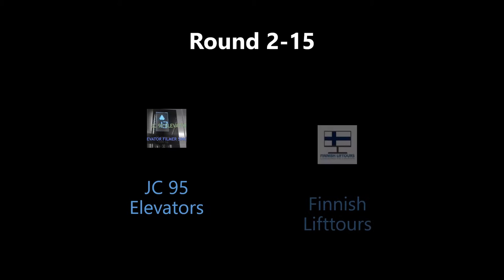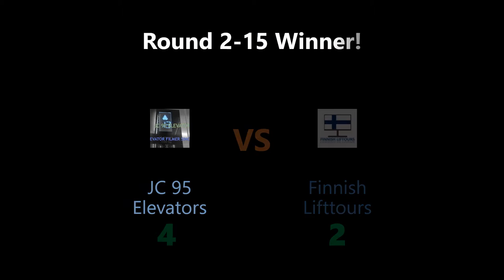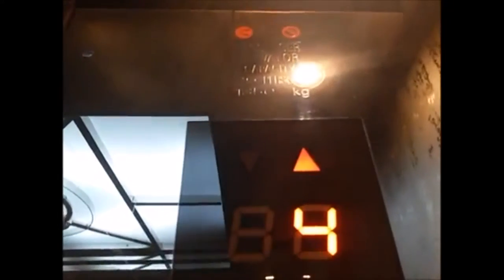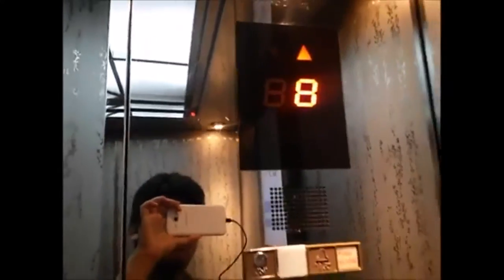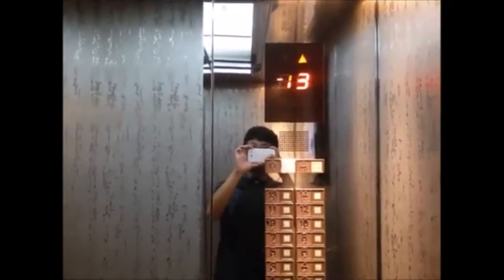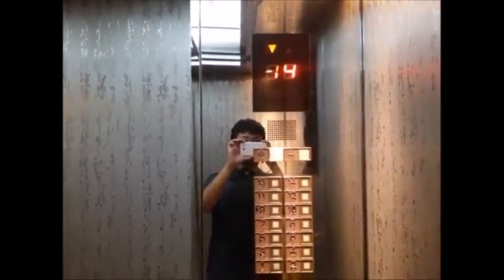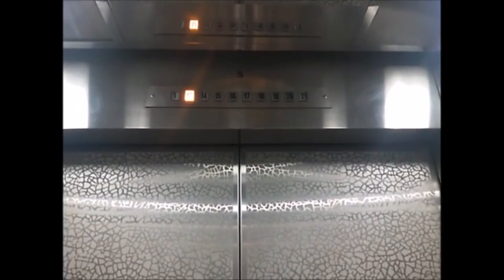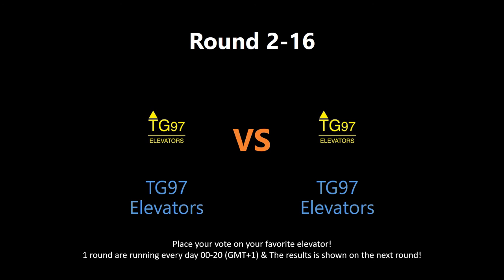Round 2-16: Elevator of the year 2015